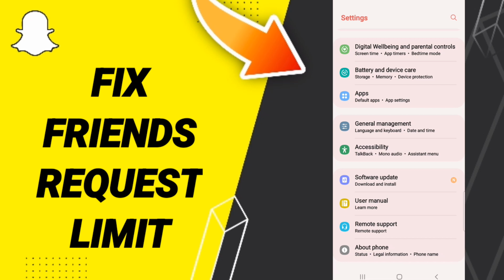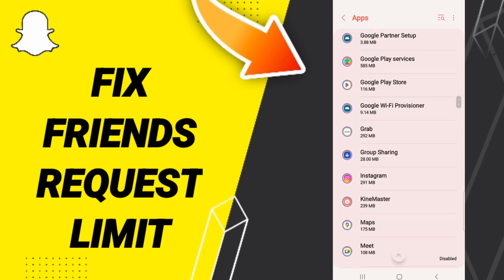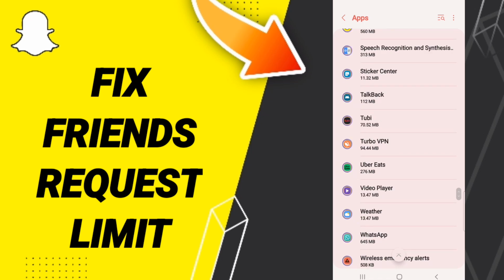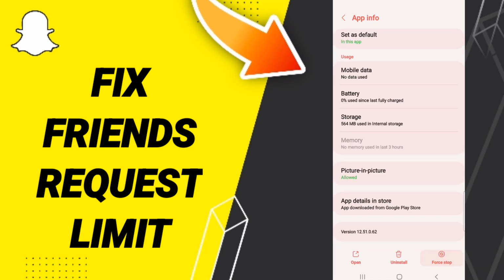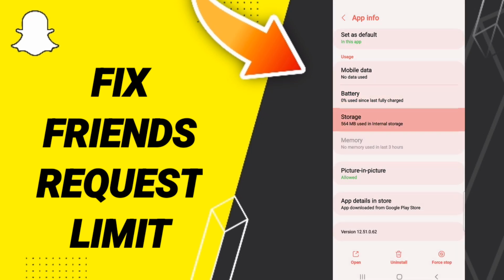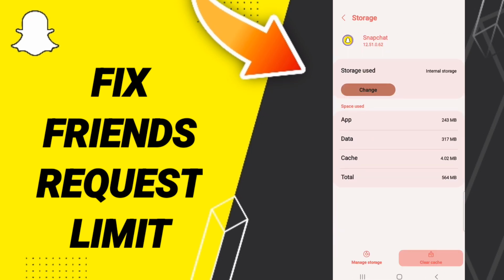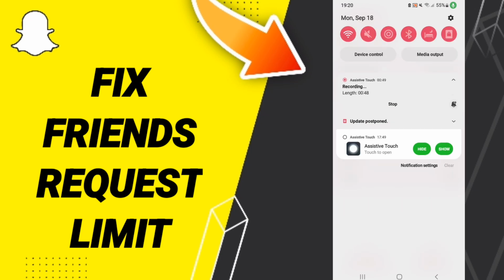How To Fix Friends Request Limit On Snapchat App